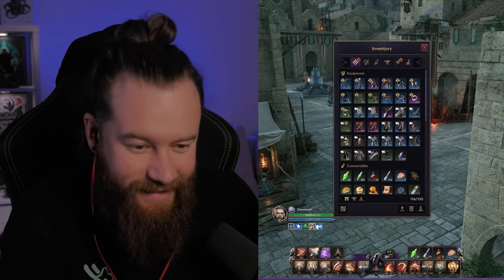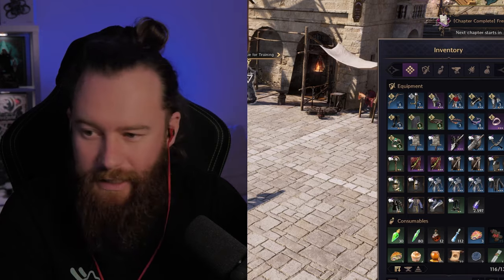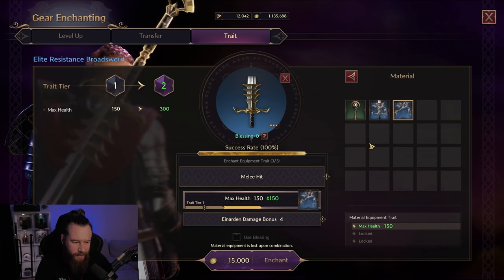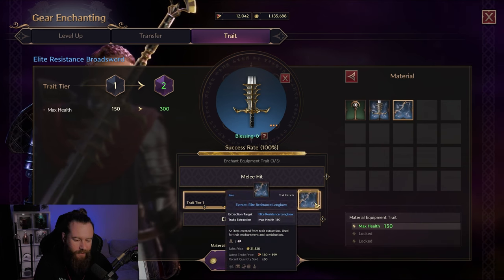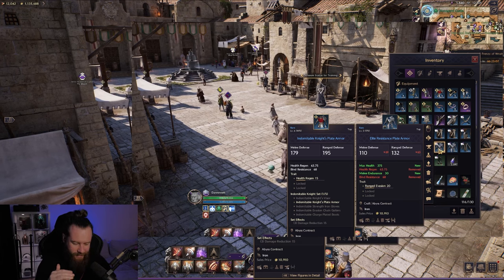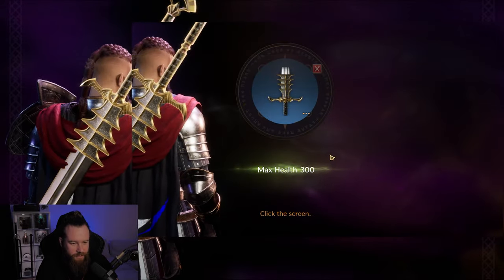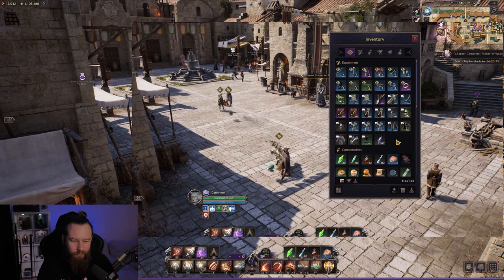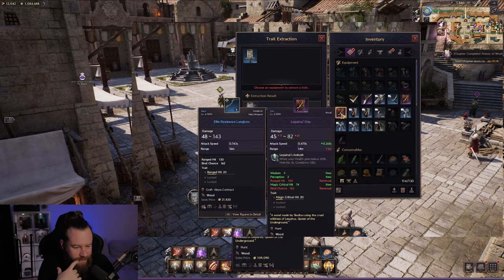Complete Guide to Throne & Liberty Traits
The Throne and Liberty Trait system can be a little bit of a pain to get your head around so hopefully this quick guide will help you understand how it works!! Given the depth of this game I'm sure there are parts I've missed out or not maybe totally understood but... Hopefully, this gets you going!